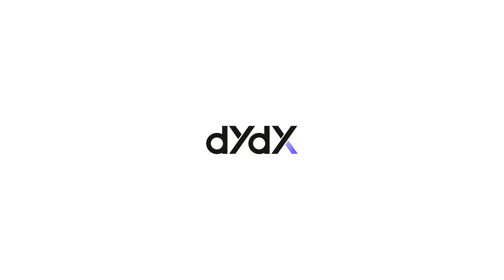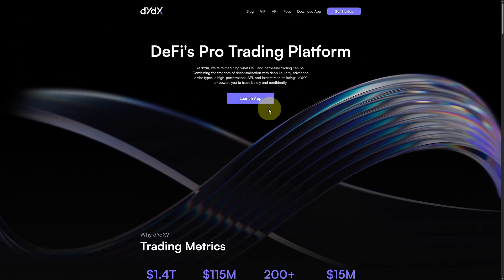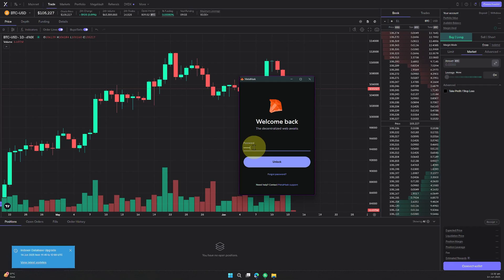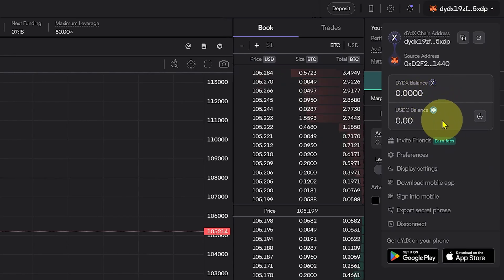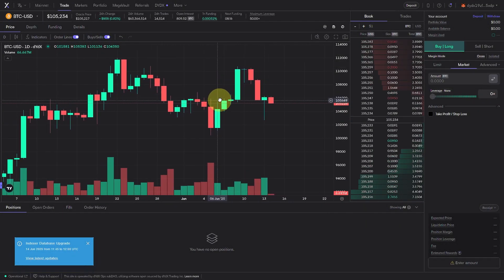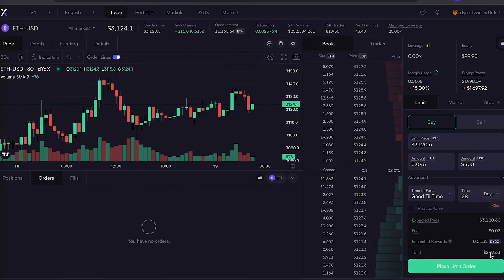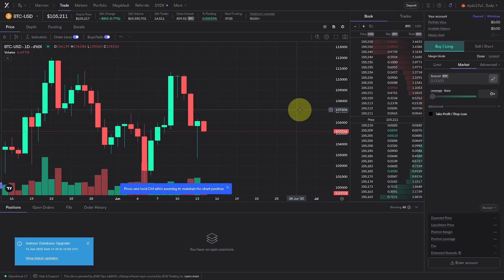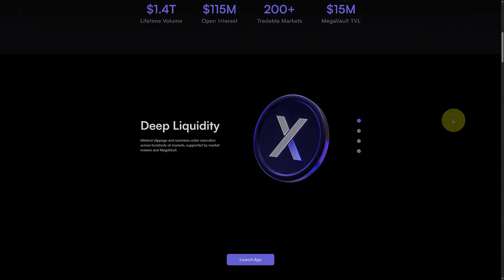DYDX Exchange Tutorial: Connect Your Wallet, Deposit & Open Trade (2 Minutes)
👉 Discount on fees

🎥 Welcome to our DYDX V4 Exchange Tutorial!
In this video, we’ll guide you through everything you need to get started on DYDX V4 — the fully decentralized, on-chain trading platform powered by the DYDX Chain. From creating your wallet and connecting to the DYDX app, to depositing funds and exploring trading rewards, this step-by-step guide will help you navigate DYDX V4 with confidence.

🔍 What You'll Learn:

Getting Started on DYDX V4: How to set up your Keplr wallet and connect it to the DYDX Chain.

Claiming DYDX Trading Rewards: See how to check your eligibility and claim your staking or trading rewards.

Depositing Funds on DYDX V4: A simple guide to bridging assets and funding your DYDX V4 account for trading.

DYDX V4 is completely decentralized, meaning your funds stay in your control. You’ll also learn how to interact safely with the DYDX app and manage your positions on the Cosmos-based chain.

👉 Discount on fees

Timestamps:
00:00 intro to dYdX
00:22 Connect wallet to dYdX
00:50 dYdX Features
01:22 Open a Trade
01:53 Outro